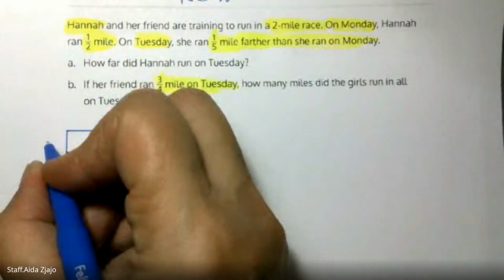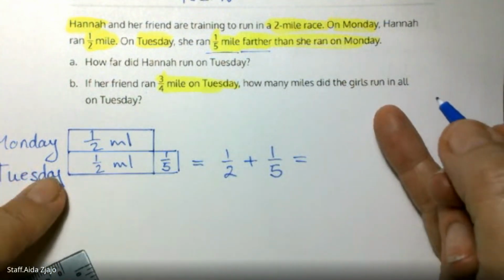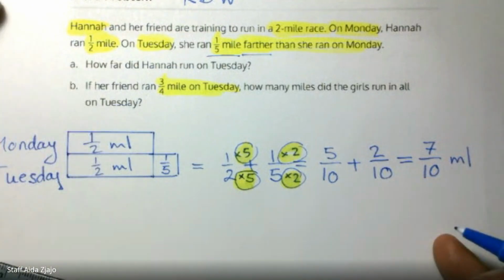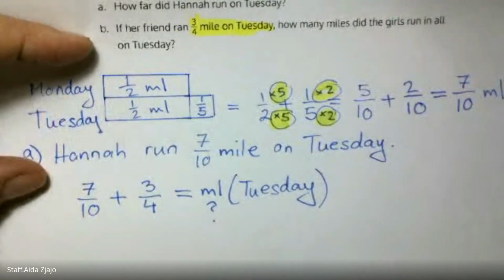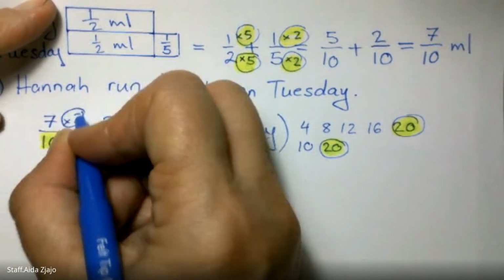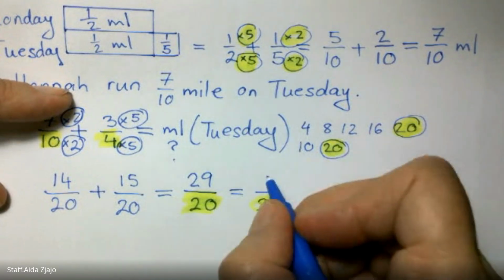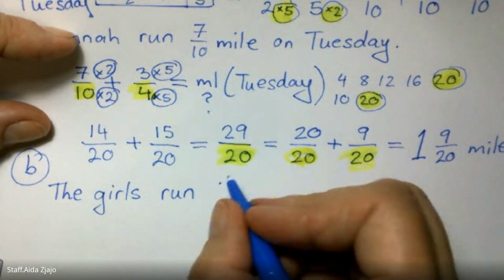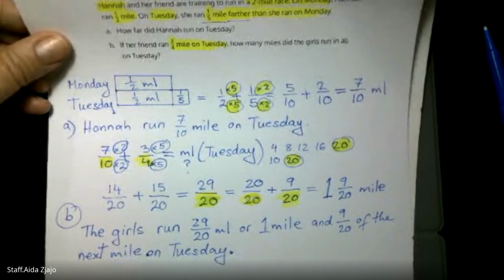(5M3L9 WP) 5th Mission3/Module3/ Word Problem Lesson 9/ZEARN/Eureka-Mrs.Zzz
5th Grade ZEARN/Eureka
Mission 3 / Module 3
Word Problem - Lesson 9